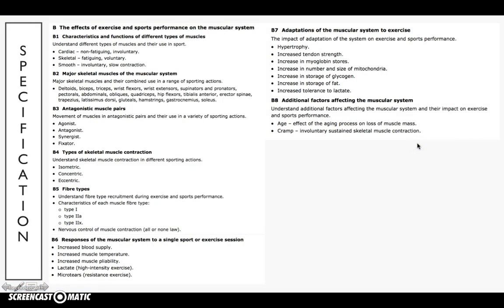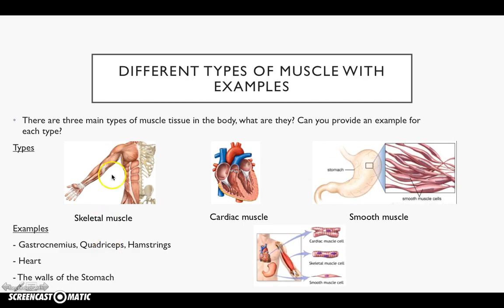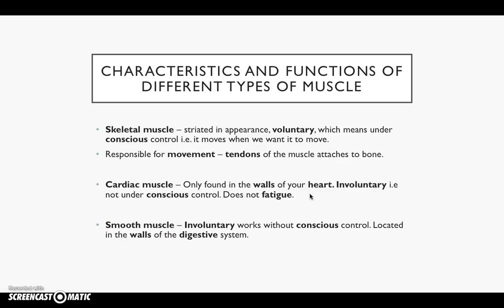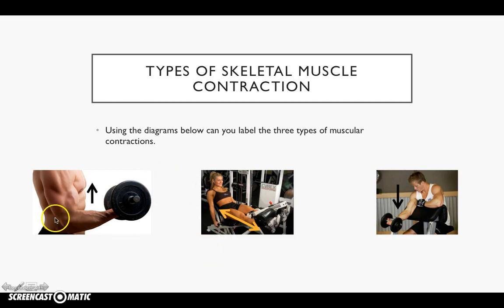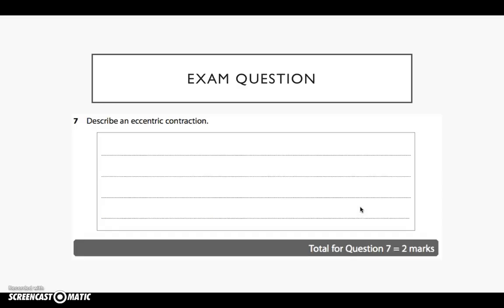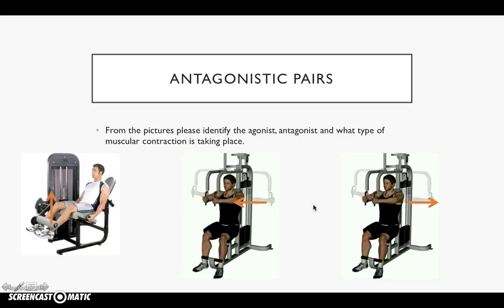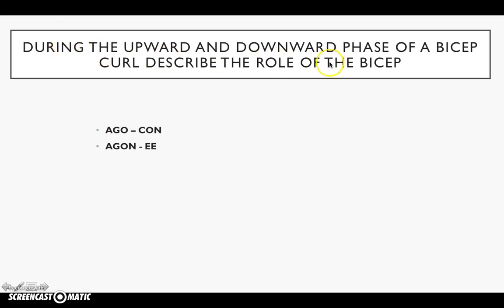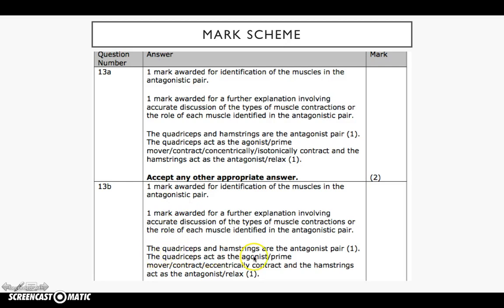Muscular system 1